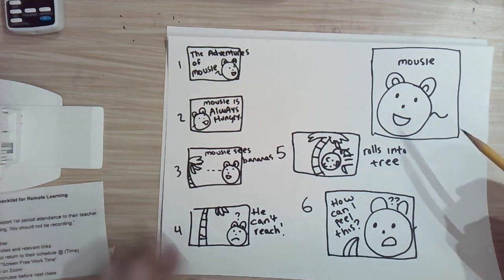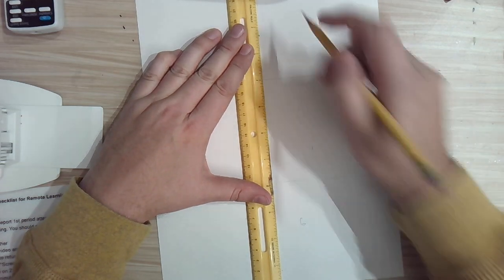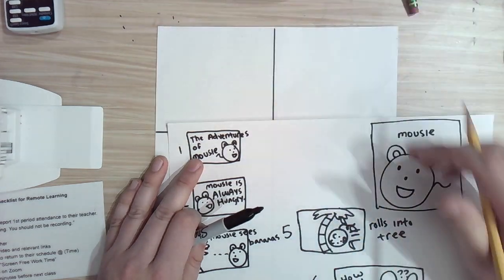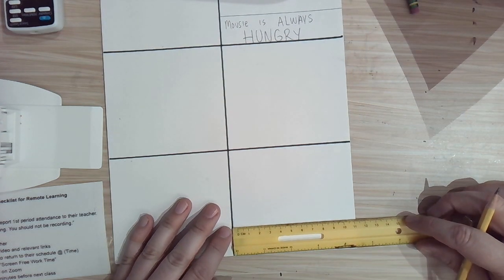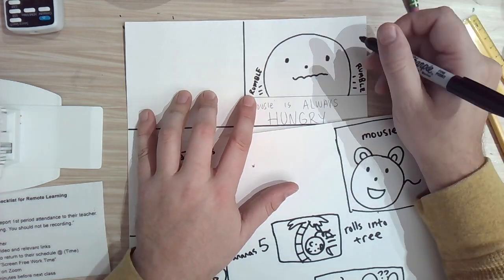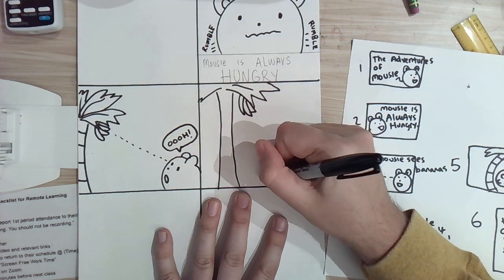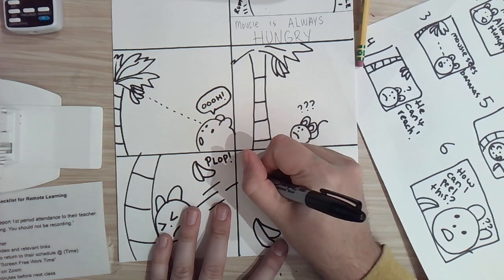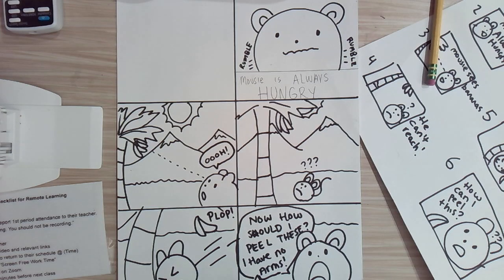Comic Book Part 2 - Layout